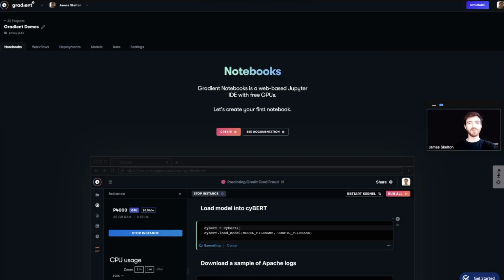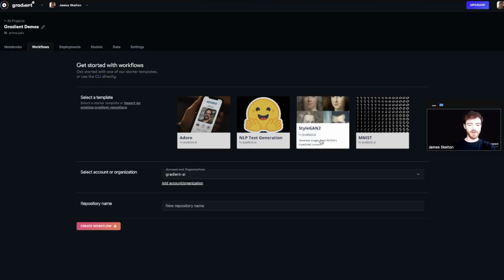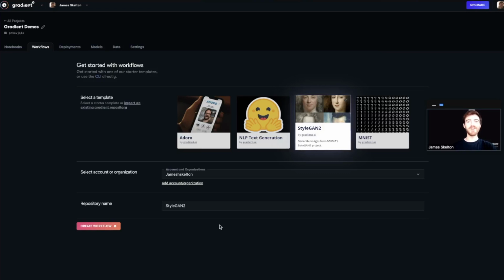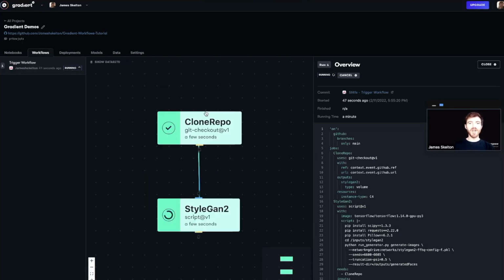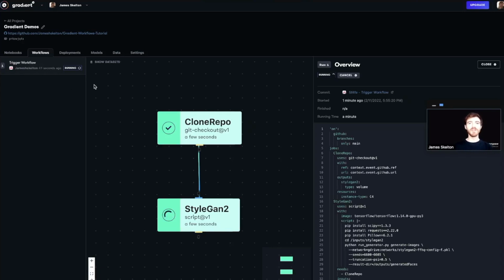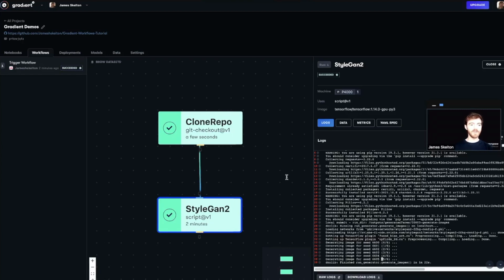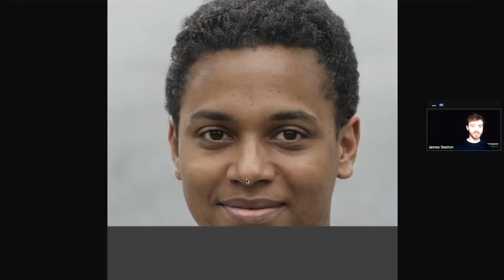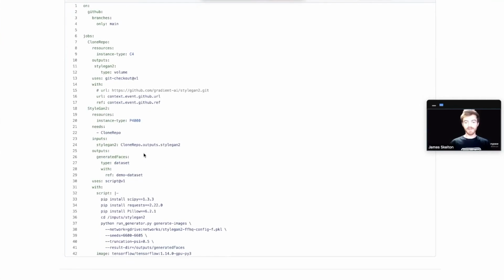Gradient Tutorials: Getting Started with Gradient Workflows, Part 1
This tutorial is meant to guide you with creating your first Gradient Workflow with StyleGAN2 to generate a series of face images.  Viewers will learn how to use Workflow templates to create the Workflow and receive a tour through the features of a Workflow run.

and go to docs.paperspace.com for more guides and information about using Gradient.